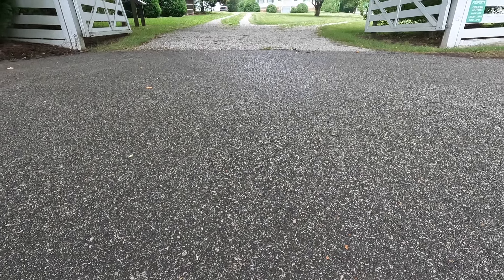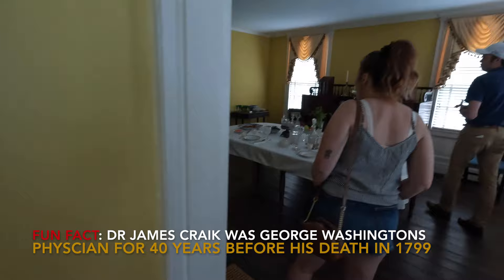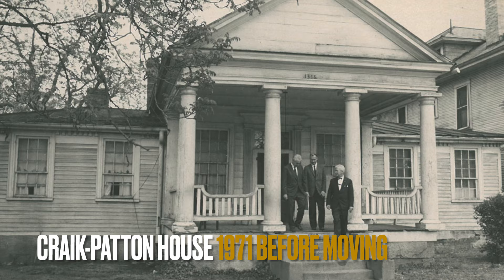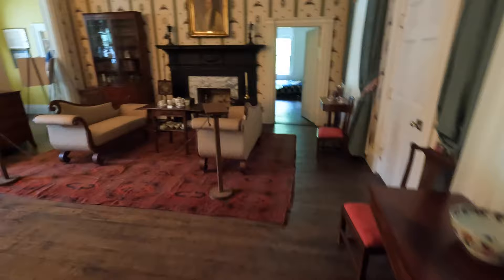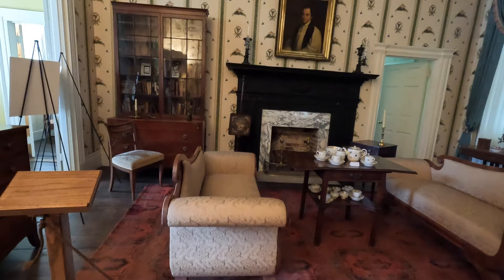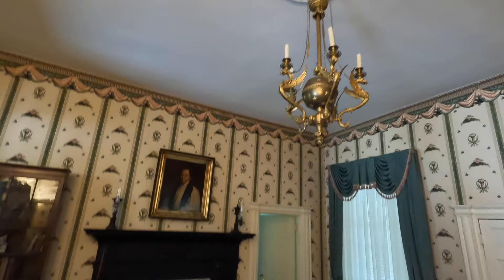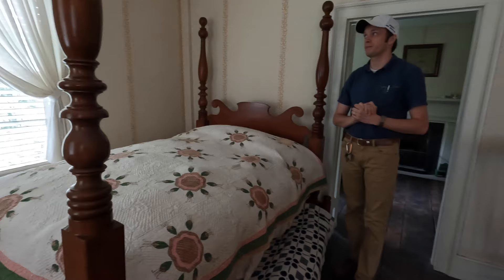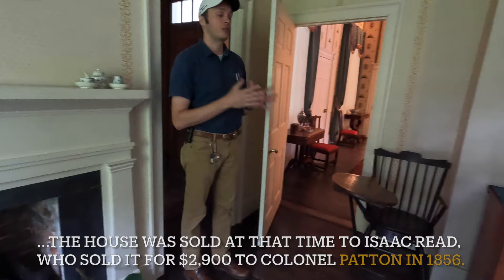Craik-Patton House/ Guided Tour of History 1834/ Charleston, West Virginia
At a time when the Kanawha Valley was filled with simple, rustic log cabins, James Craik saw the potential for something more. Driven by the democratic spirit of the era, in 1834 he built one of the finest examples of Greek Revival architecture in West Virginia and beyond—and, in the fashion of day, named it “Elm Grove.”
Today the house is called Craik-Patton, reflecting the importance of its owners, James Craik, of course, and later, Confederate Colonel George S. Patton I, grandfather of famous WWII General George S. Patton. The house also played a role in the Civil War and is filled with furnishings and artifacts that truly capture the flavor of 19th Century America.
Most of us have heard of Patton, but what about Craik? He was a lawyer from a prominent family that came to the Kanawha Valley from the tidewater region in Virginia. His grandfather, Dr. James Craik, was George Washington’s personal physician and the first Surgeon General of the Continental Army. Later, Dr. Craik’s son, George Washington Craik, served as Washington’s secretary during his second term in office.
In 1844, just ten years after building “Elm Grove,” Craik abandoned his law practice to become an Episcopal rector in Louisville. The house was sold at that time to Isaac Read, who sold it for $2,900 to Colonel Patton in 1856. Patton organized and led the Kanawha Riflemen of the 22nd Virginia Infantry in the Confederate Army during the Civil War. And the house was used by the 36th Virginia Volunteer Infantry, which engaged in numerous skirmishes.
So whether you’re fascinated by (or just curious about) American architecture, the post-Colonial era or the Civil War, Craik-Patton House opens a door on all these aspects of our nation’s story.